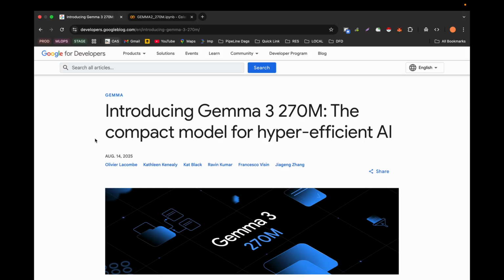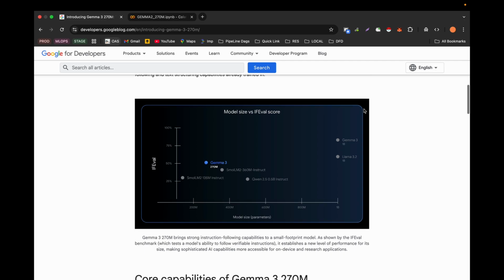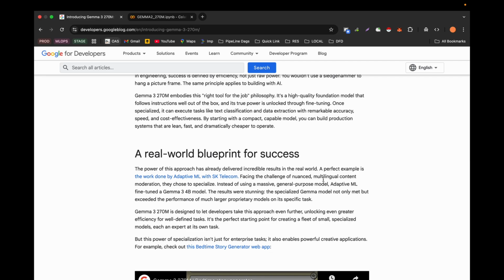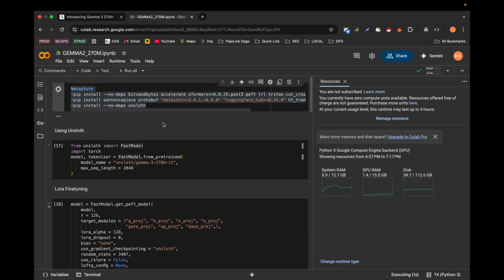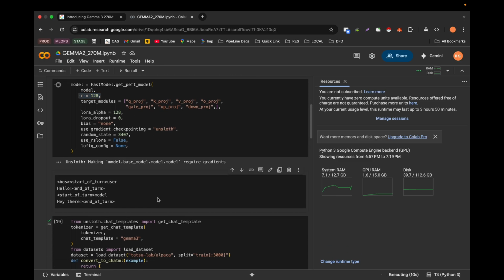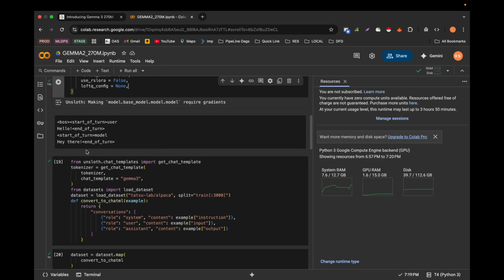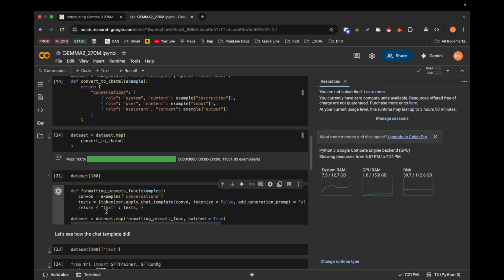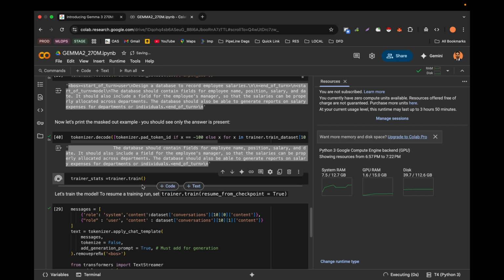Gemma 3 270M - Google's NEW AI | How to Fine-tune Gemma3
The Gemma 3 270M is a small, 270-million parameter model that was created specifically for task-specific fine-tuning. It has already been trained to have strong text structuring and instruction-following skills.